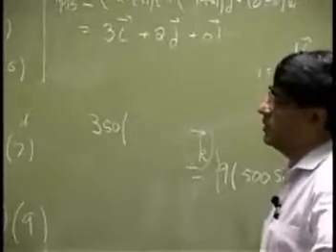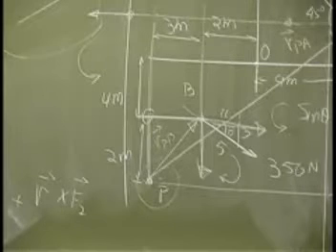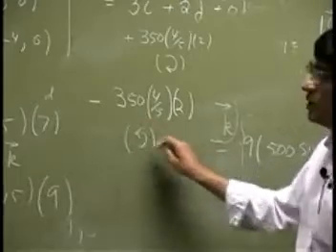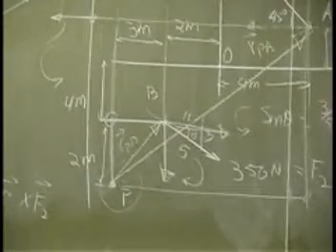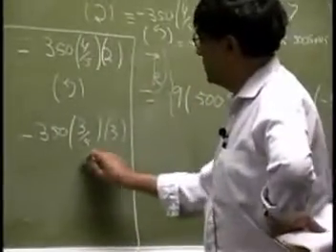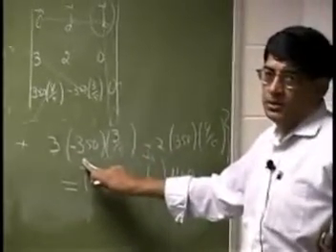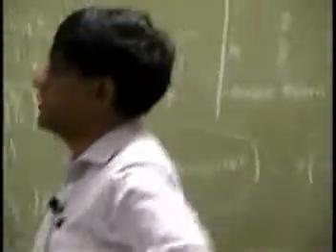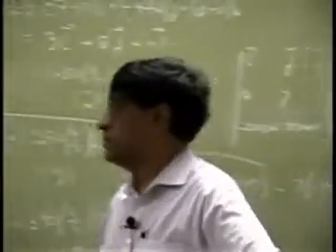Lecture-Example : Finding Resultant Moment Part 4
Finding Resultant Moment for a two dimensional force system